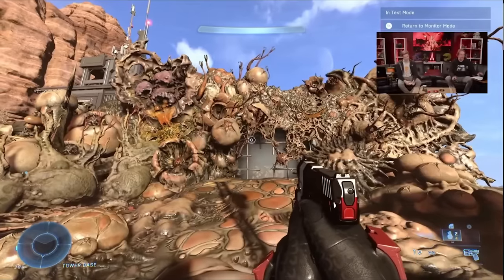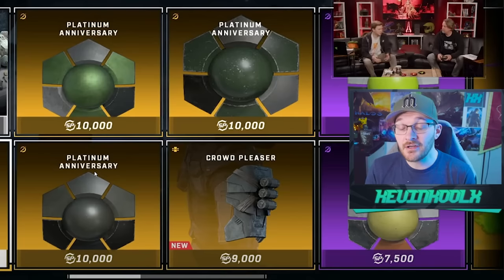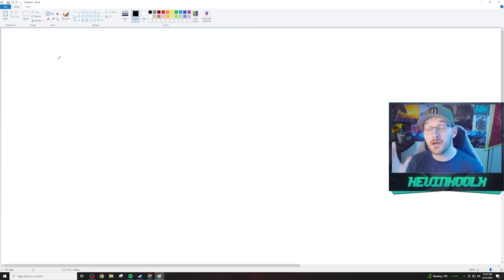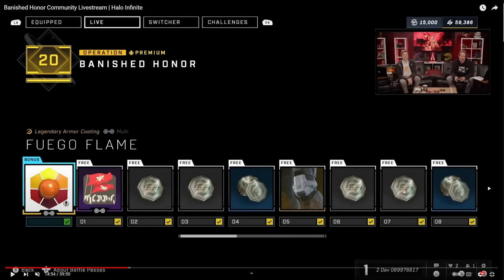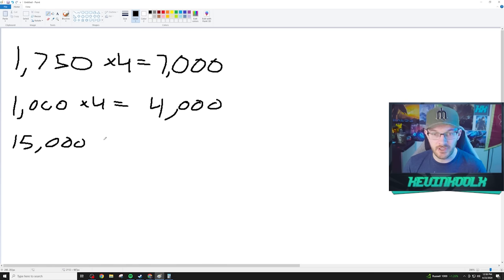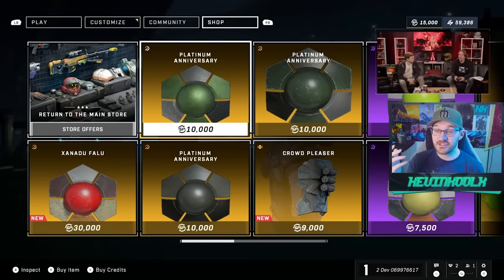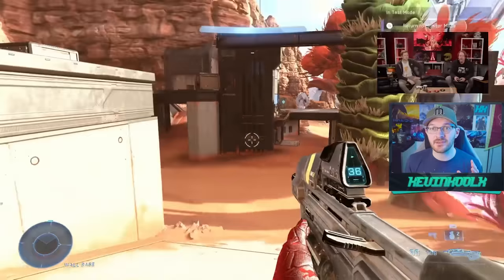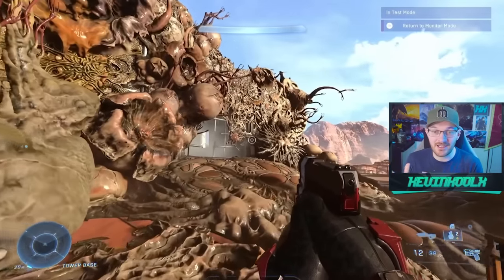Halo Infinite Banished Honor Update Brings Troubling and Amazing Changes!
Timestamps
The Exchange and Pass - 0:00
Flood and Alien Forge - 5:26
Weapon Changes - 6:36
Assist Count Towards XP - 9:16
Network Fixes - 12:08
Cod Zombies Coming to Halo Infinite - 13:06